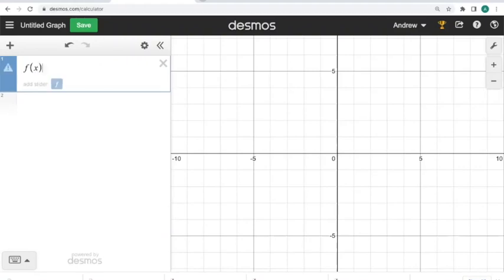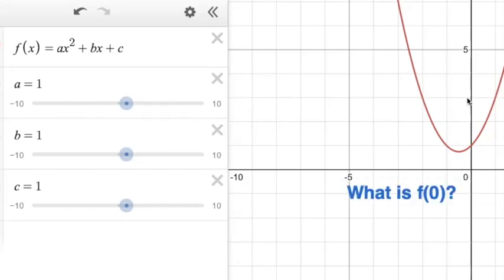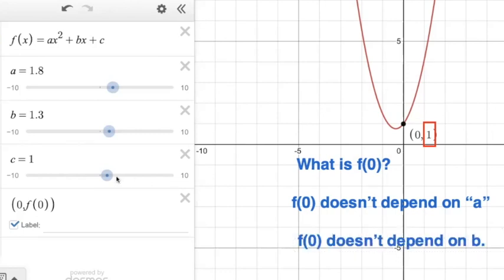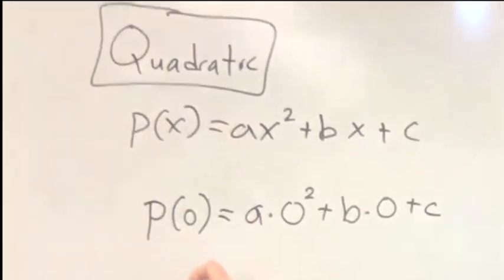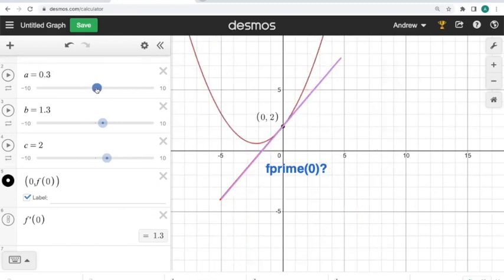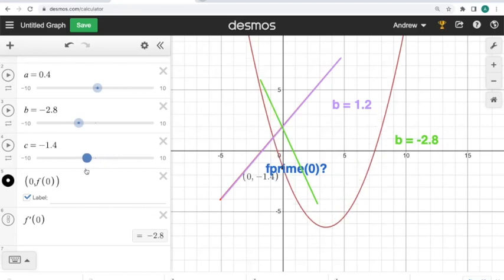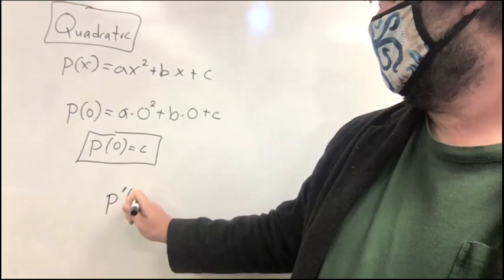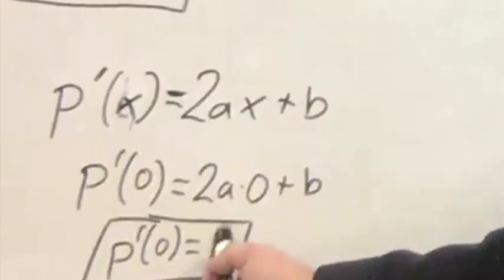Calc1: Shape of Function with Parameters: Quadratics, Part 1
Two important pieces of a graph are the y-intercept (given by f(0)) and the slope at the y-intercept (given by fprime(0)). Here we show how computer experiments interact with exact Calculus and algebra to determine these pieces of information for quadratic functions.